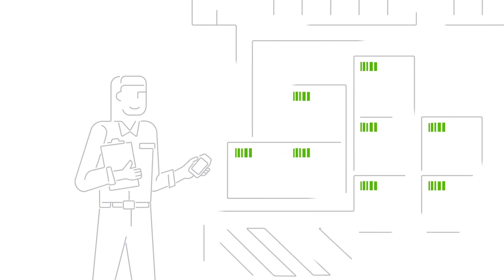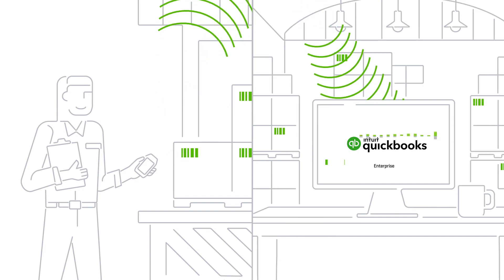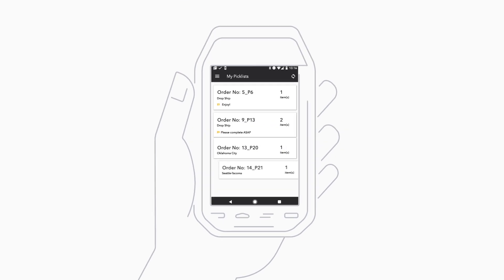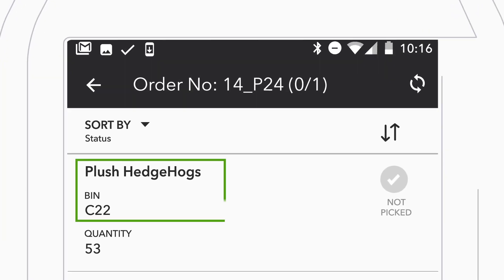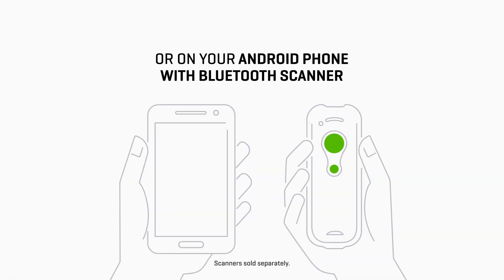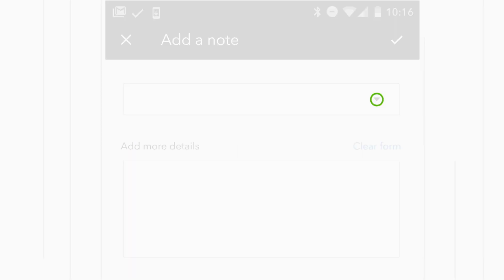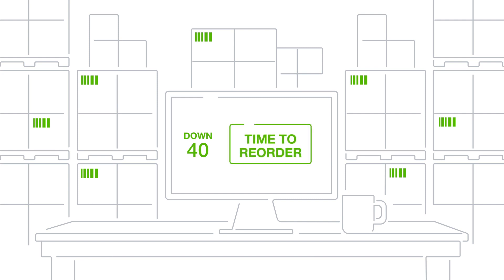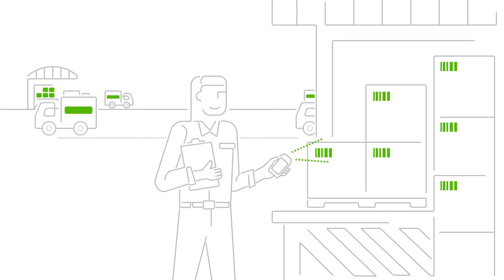QuickBooks Enterprise: Mobile Inventory Barcode Scanning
With QuickBooks advanced inventory, you can speed up the picking process and help reduce data entry errors with mobile inventory barcode scanning. Know where you stand with real-time inventory updates.